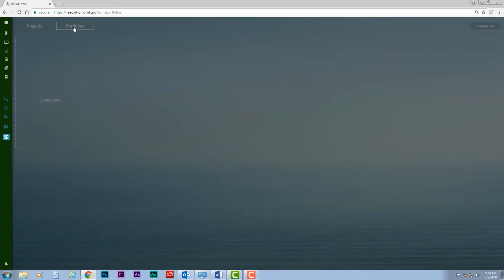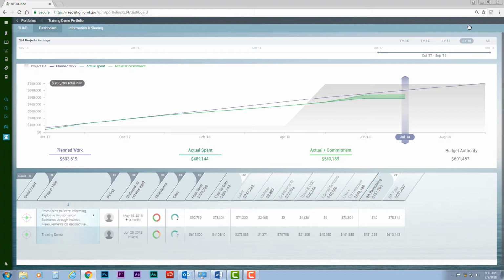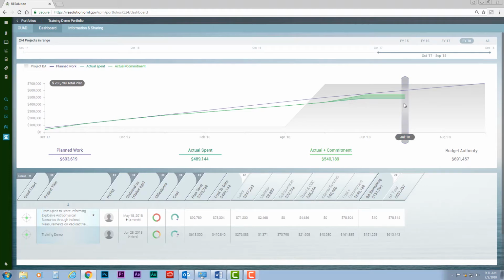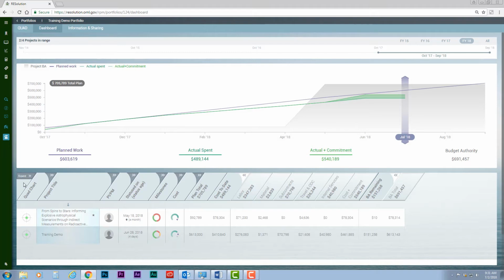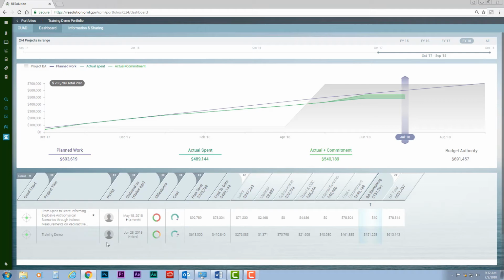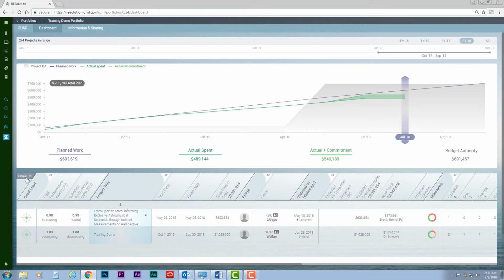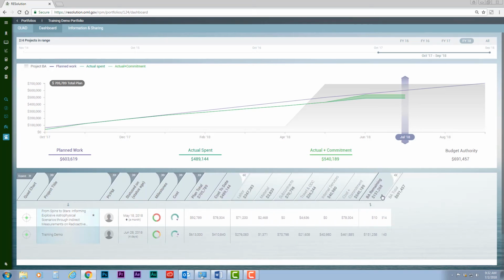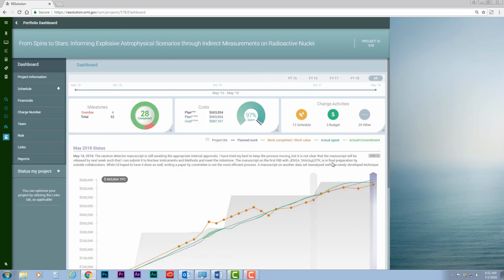Portfolio Dashboard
Tutorial for RESolution software, helping revolutionize how researchers work at ORNL by allowing them to spend less time on administrative tasks and more time on scientific discovery and technology development. Accessible from a desktop, smartphone, or tablet, the app’s easy-to-use dashboard interface offers an array of tools for improving scientific productivity.